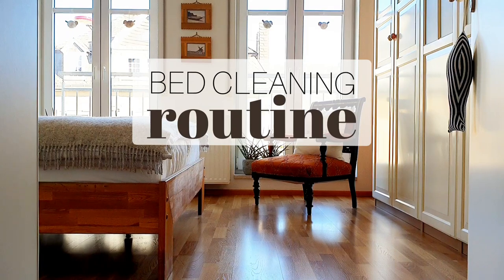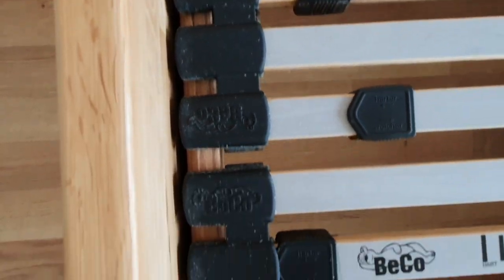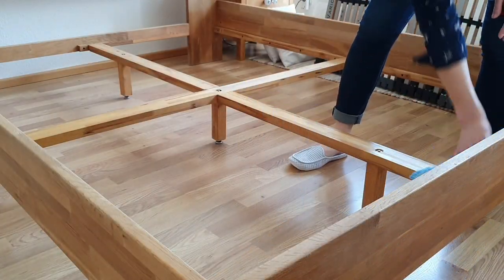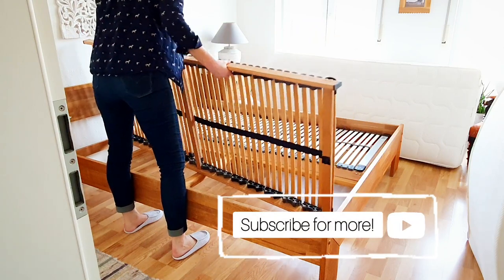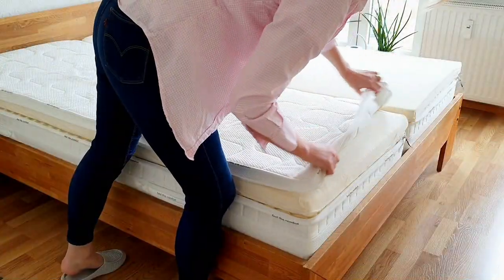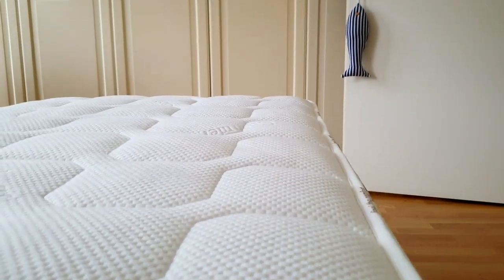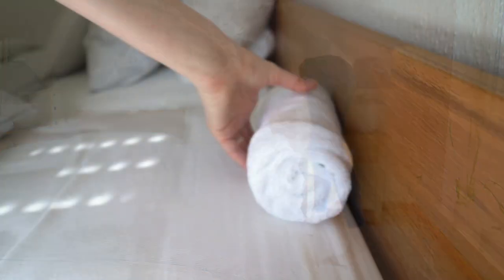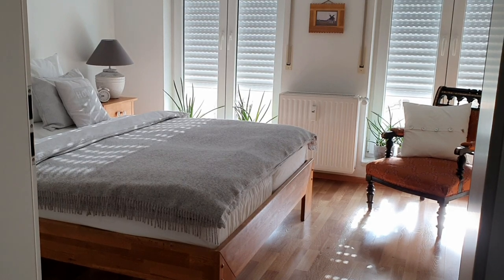HOW TO DEEP CLEAN A BED | SPRING CLEANING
Today I am showing how I deep clean our bed. I am taking everything off the frame, vacuuming all the parts and wiping all nooks and crannies, then by the next bed changing I am washing mattress covers and the pillows. Blankets I will be washing before storing them ower the summer. It's my twice a year routine and I hope, you will enjoy the video.

Jolita

Bed frame Cubis, 160x200, Jysk, all over the world, Dänisches Bettenlager in Germany and Austria

7 zones slated frame

Mattress, Maxx feel the comfort, unfortunately I found just available just in Germany

Bed linen, Ikea

Pillows, blankets, fitted sheets, Ikea.

This video is filmed and edited on Samsung Galaxy S10 plus smartphone. Video isn't sponsored, all what I am showing is based on my personal opinion and experience.